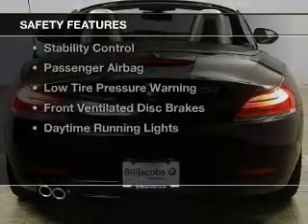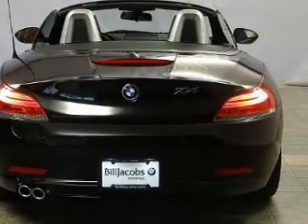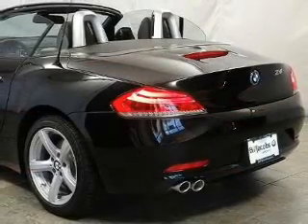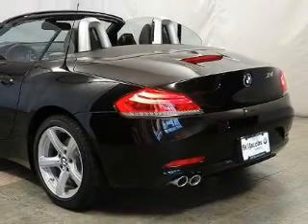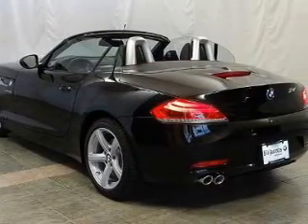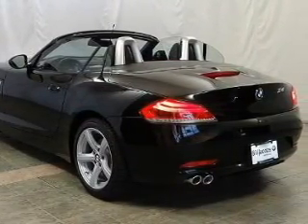2015 BMW Z4 - Naperville IL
Bill Jacobs BMW

Year: 2015
Make: BMW
Model: Z4
Trim: sDrive28i
Engine: 2.0 liter inline 4 cylinder 16 valve
Transmission: 8-Speed Automatic
Color: Black Sapphire
Mileage: 8

About BillJacobsBMW;

The Bill Jacobs Auto Group has been servicing the Chicago market for over 50 years. As one of the largest BMW dealerships in Chicagoland, Bill Jacobs BMW has served Illinois loyally since 1981 with some of the highest customer satisfaction ratings in the automotive industry.

Our staff has a passion for all things "BMW". In keeping with the Bill Jacobs tradition, our commitment to customer service is second to none. Our primary concern is the satisfaction of our customers.

Bill Jacobs BMW in Naperville
Address:
2495 Aurora Ave.